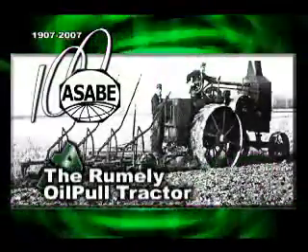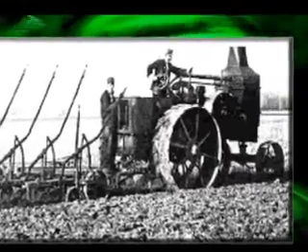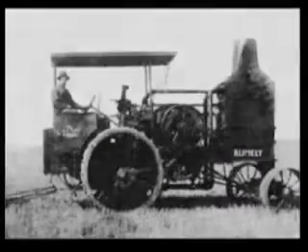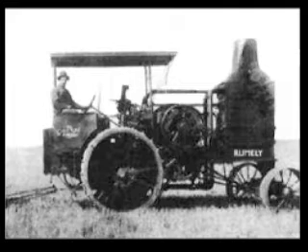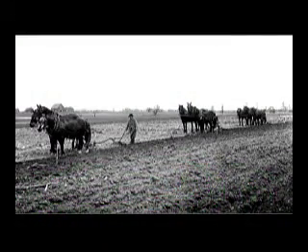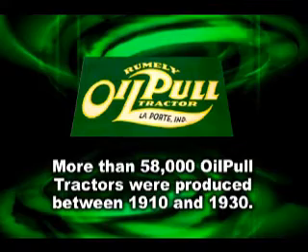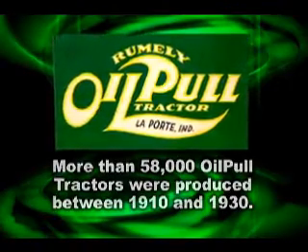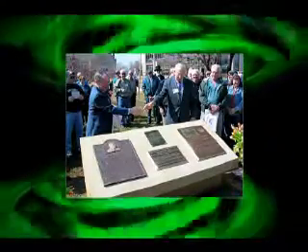Rumely Oilpull Tractor ASABE Landmark No 42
Development of the Rumely oilpull tractor with its successful carburetor for kerosene has been designated as an ASABE Engineering Landmark.